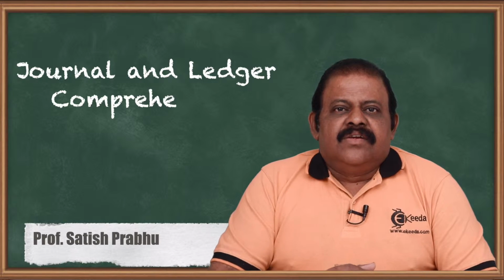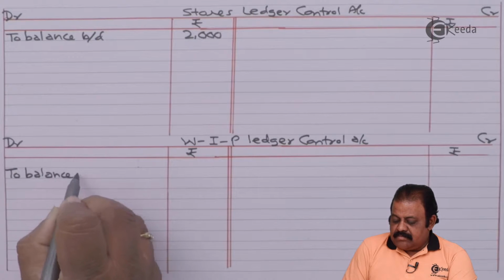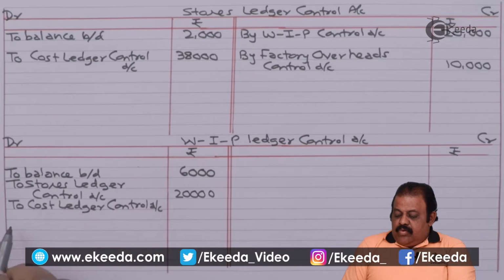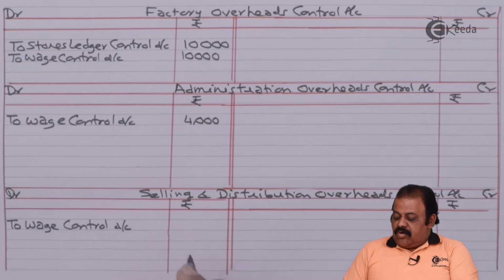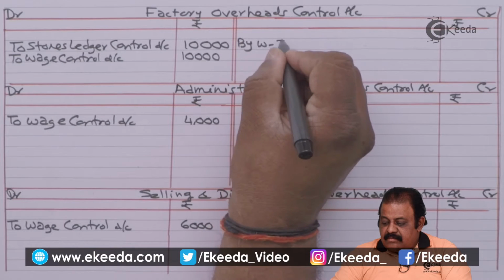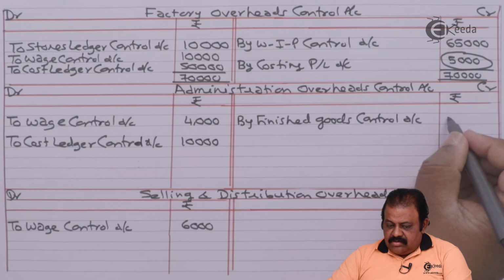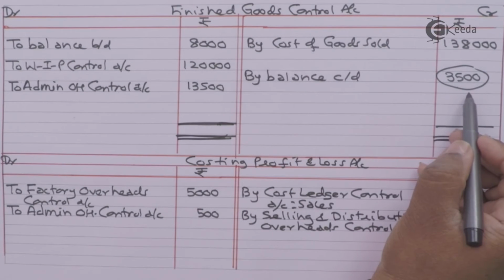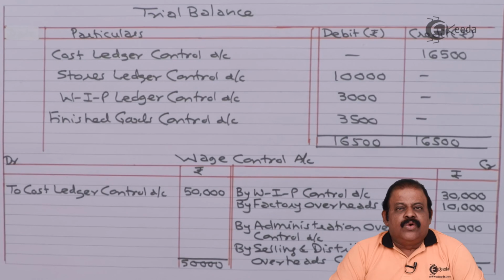Journal and Ledger Comprehensive Part I